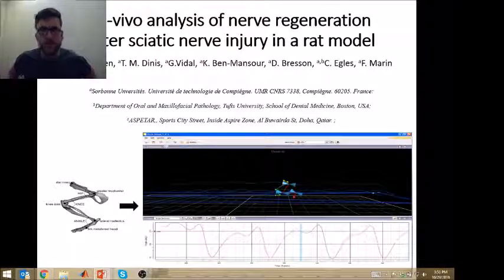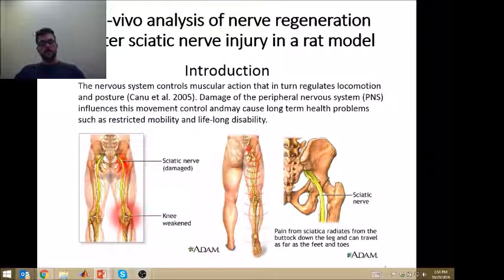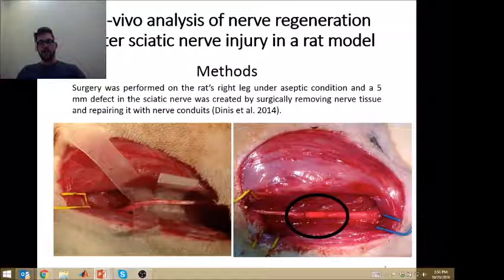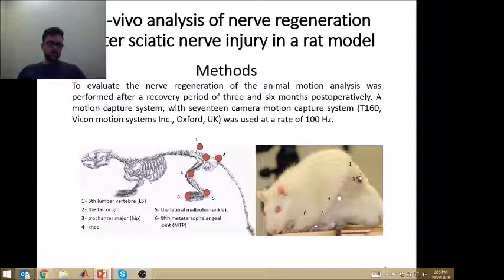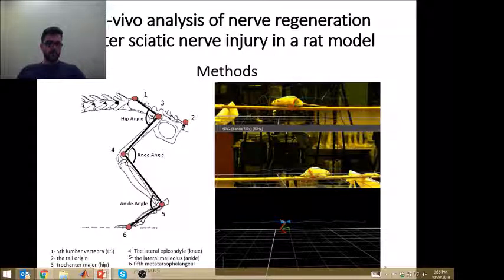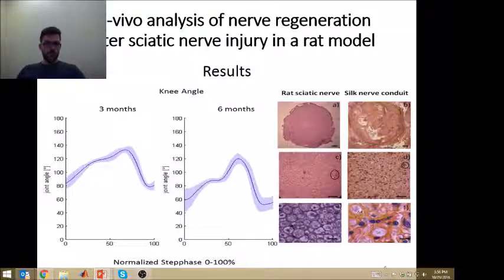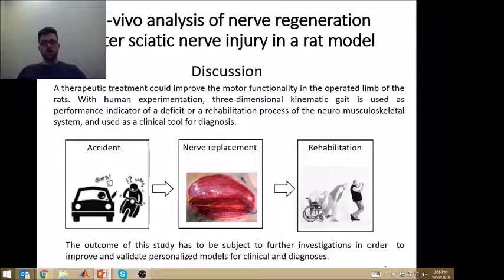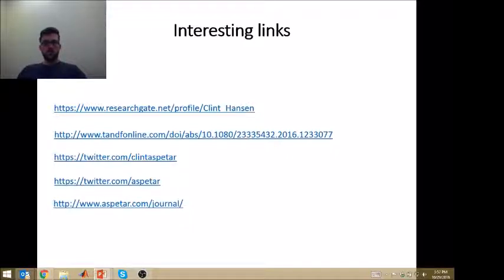In-vivo analysis of nerve regeneration after sciatic nerve injury in a rat model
In this talk, Dr. Hansen from Aspetar - Qatar Orthopaedic and Sports Medicine Hospital · Rehabiltiation & Research talk about the effectiveness of artificial silk-based nerve graft in nerve recovery and in helping regain motor functionality in a study including a rat model.